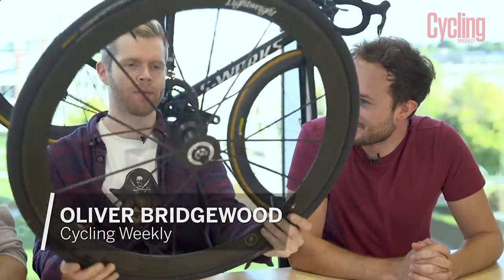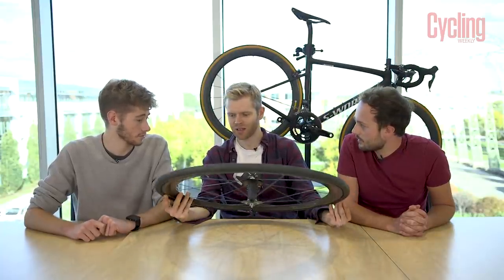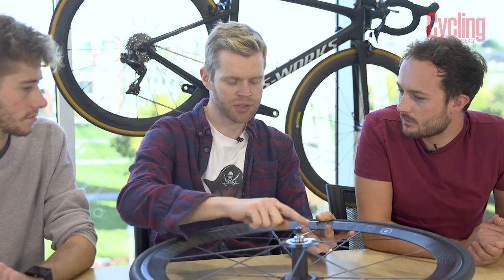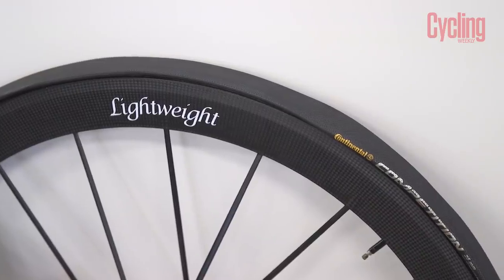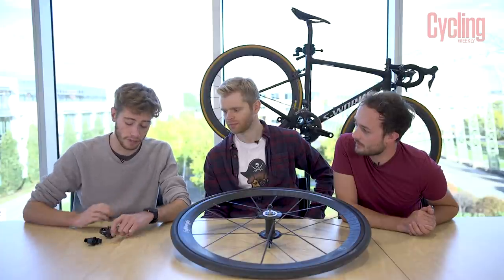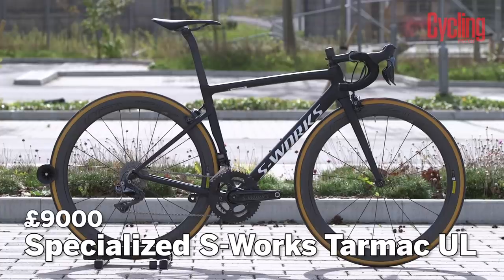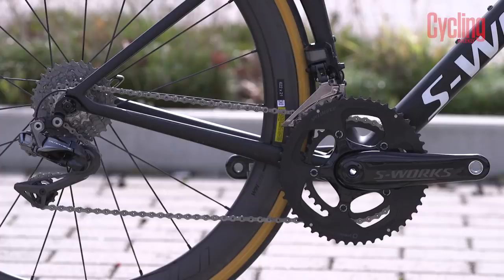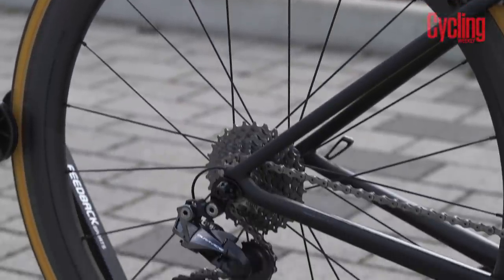Tech of the Month: October 2017 | Lightweight, Light & Motion, Met & Specialized | Cycling Weekly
- Lightweight Meilenstein Obermeyer Tubular Wheels
- Light and Motion Vibe Pro Commuter Combo
- Met Trenta
- Specialized S-Works Tarmac